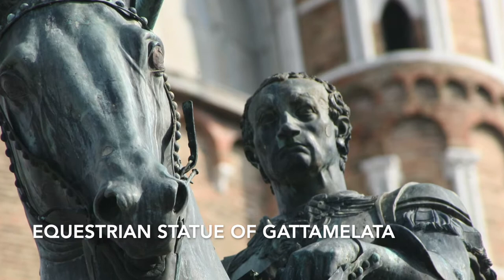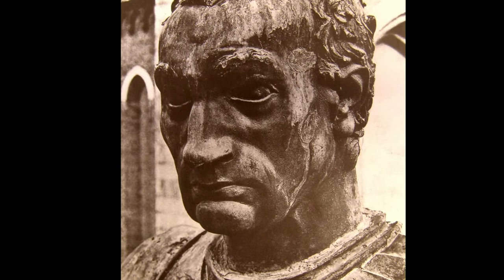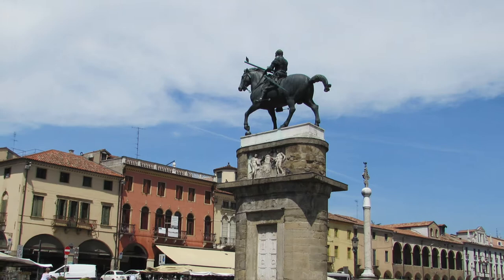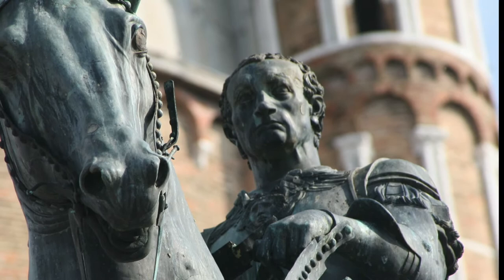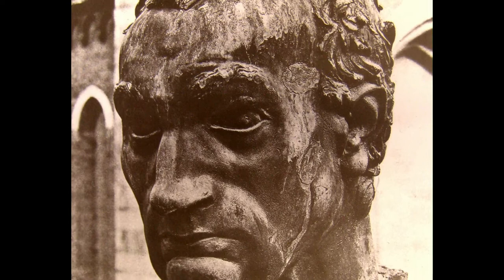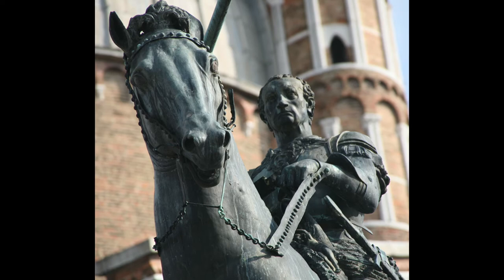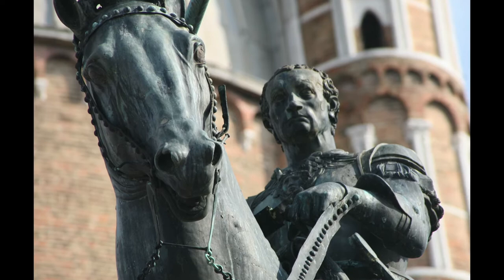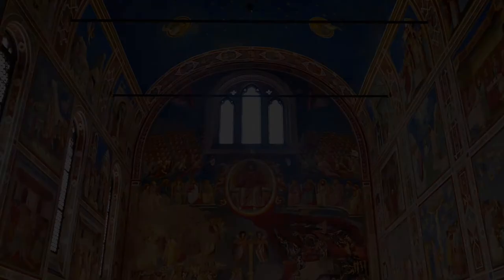Equestrian Statue of Gattamelata by Donatello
Donatello's Equestrian Statue of Gattamelata continues the artist's use of bronze, in which the majority of his most famous sculptures were made.

The statue depicts Erasmo da Narni, a military leader who was nicknamed Gattamelata. This was one of Donatello's biggest undertakings, with the final piece produced at life size. It is also believed to be the first equestrian sculpture during the early Renaissance. Artist Donatello used clear elements of symbolism in order to portray this military figure in the right light. Strength and confidence is projected from the way in which he saddles the impressive horse. His sword is also large and threatening. Some artists would deliberately make the horse smaller in order to boost the size of the main figure, but Donatello here chooses a more accurate sizing, giving an air of strength through his facial features and other more subtle touches.

The success of this commission ensured that several more military pieces would appear in later generations. During this period of European history there was continual turmoil and the fate of individual countries or states was constantly challenged. Successful commanders were therefore treated as heroes and memorised similarly. They would tend to depict each figure when at their most powerful and impressive, politically and physically. In avoiding the usual methods of depicting strength in a portrait figure, Donatello is essentially saying that we as ourselves can be awe inspiring on our own. He felt there was no need to embelish or exagerate in order to promote the character of the individual. Gattamelata would look comfortable in himself, having risen through the ranks of the military, never having been gifted anything such as a monarch might be.

The artist carefully planned the overall display and more elements would be added before the sculpture was finally unveilied. A two-sided relief design was added below the main statue, and then a large column would sit below them both, lifting Donatello's design high into the sky. It was placed outdoors, and could be seen by anyone in the city. Over the time, the city of Padua has collated an impressive selection of cultural gems, with this Equestrian Statue of Gattamelata continuing to be seen as one of the biggest highlights. Scores of tourists flock to the city every year in order to see this Donatello masterpiece, as well as a series of Giotto frescoes which are hosted in a chapel elsewhere in the city. Its proximity to Venice also enables international visitors to fit in a wealth of culture without too much diffculty, encapsulating the best that the North East of Italy has to offer.

The piece was commissioned by the Republic of Venice as a memorial to their exceptional former General Commander who had led their troops with great honour and dignity. It remains in its original location in the Piazza del Santo in Padua, Italy. The soldier passed away in 1443, with this stunning memorial being completed in 1453. At that point his influence and legacy were still particularly strong and this sculpture helped that to continue for many generations to come within Padua and more widely the Venice Republic. Many artists captured equestrian scenes such as this during the Renaissance and Baroque periods, both as sculptures and oil paintings. Donatello was a versatile sculptor who was able to adapt to different commissions, and this enabled him to retain a high level across his career as well as being able to accept most opportunities that came his way.

Erasmo da Narni, or Gattamelata, sits upon his horse within this bronze sculpture. He looks off into the distance whilst striking a strong, confident expression. He is portrayed more as a human than previous sculptures would have done, though with a strength of character and desire to observe and protect the people of Venice, which at that time was a powerful kingdom. The same emotions are delivered by his horse, and the two seem very much at ease in each other's company. The horse raises one leg and balances its hoof on an orb, which represents miliary strength. It is also worth noting that although the figure was in his seventies by the time of his death, the artist chose deliberately to portray him in a more youthful and energetic time in his life in order to best serve his legacy. The sculptor is likely to have researched Gattamelata's life as well as equestrian statues from the past prior to commencing work on this commission.